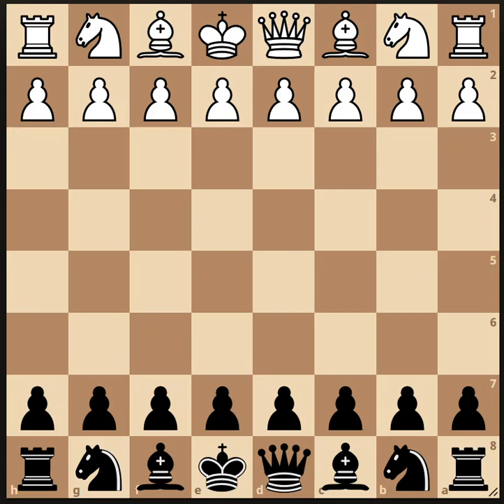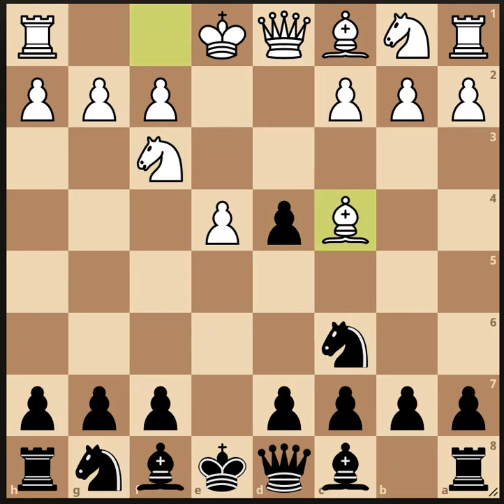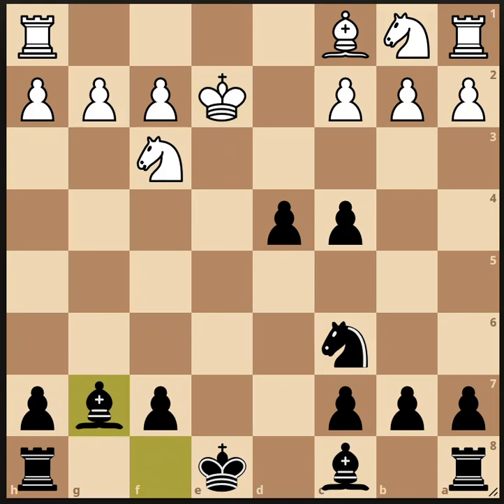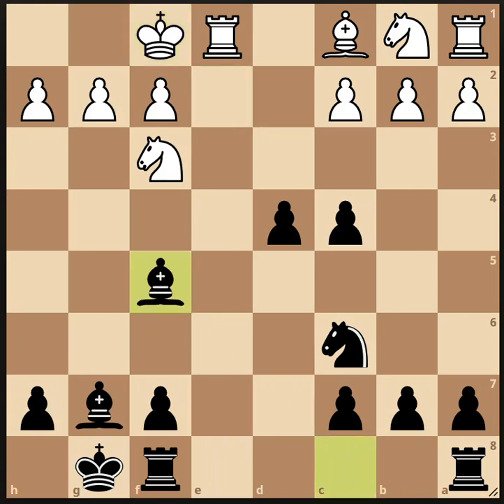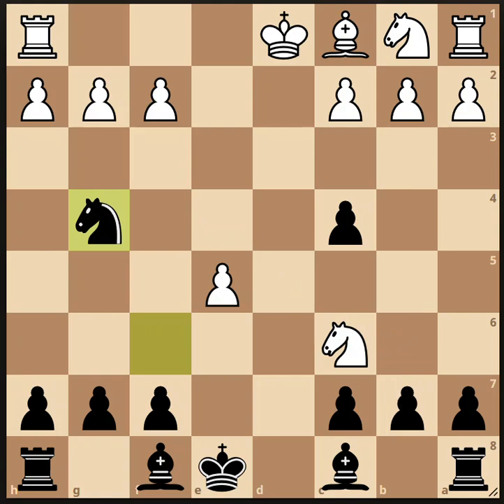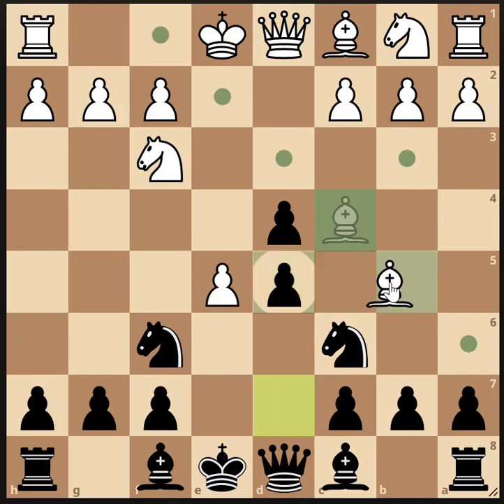The Scotch Gambit, Part 3/4: White's 6th Move